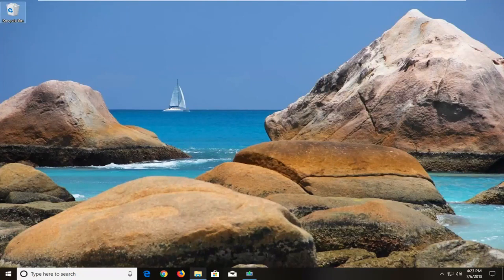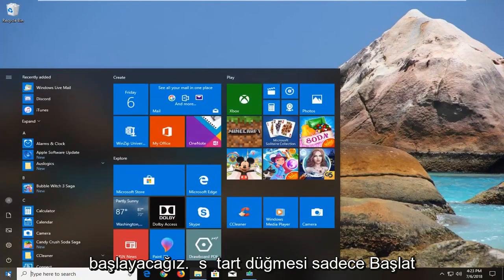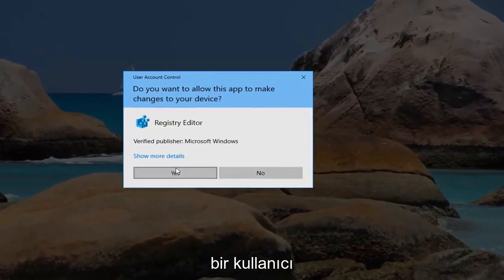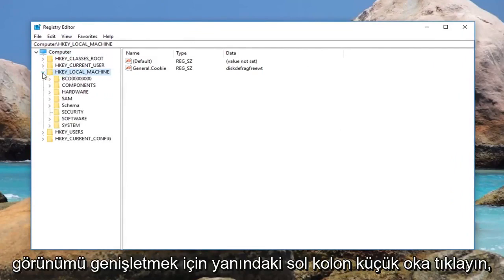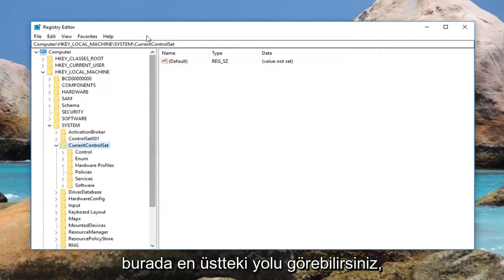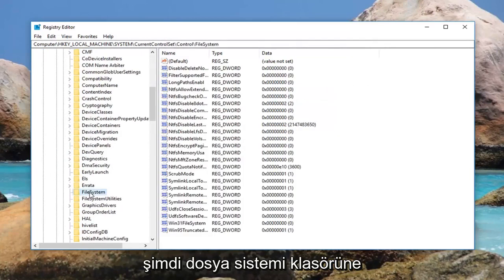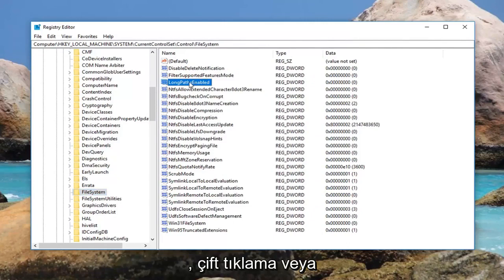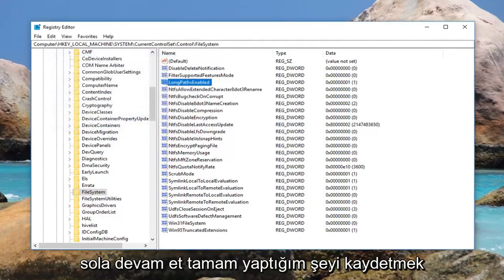Windows 11/10'da Hedef yolu çok uzun hatasını düzeltin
Kullanıcılar, Windows işletim sistemlerinde belirli dosya veya klasörleri kopyalamaya, taşımaya veya kaldırmaya çalışırken “Hedef Yol Çok Uzun” hatası alıyor. Çoğu zaman, bu hata, Microsoft'un bir 256/260 klasörü ve yerinde ad kısıtlaması olması nedeniyle oluşur.

Sorun 20 yıldan eski olsa bile, son Windows sürümlerinde hala hatayla karşılaşılıyor. Bunun bir NTFS sınırlaması olmadığını unutmayın, bu nedenle formatı değiştirmek sorunu ortadan kaldırmaz. Sorun, Win32 API kitaplığındaki bir sınırlamadan kaynaklanmaktadır. Karakter sınırı aşılırsa, standart olarak verilen uygulamaların çoğu (Dosya Gezgini dahil) arızalanır.

Şu anda bu sorunla mücadele ediyorsanız, yardımcı olabiliriz. Aşağıda, benzer bir durumdaki kullanıcıların sorunu çözmesini sağlayan bir yöntemler koleksiyonunuz var. Lütfen "Hedef Yol Çok Uzun" hatasını düzelten bir yöntemle karşılaşana kadar her olası düzeltmeyi takip edin.